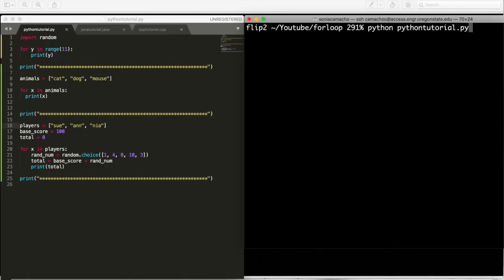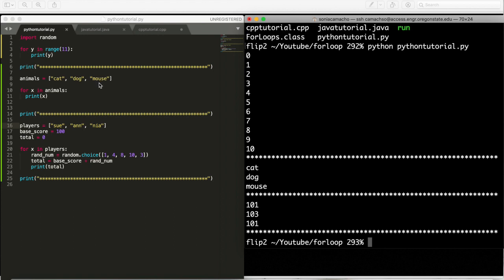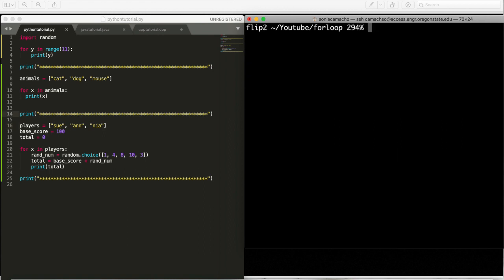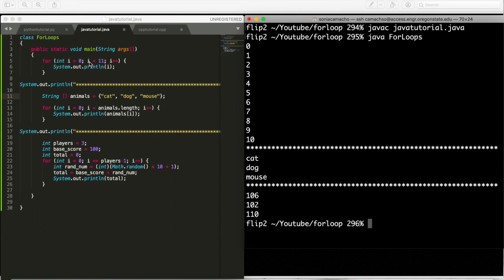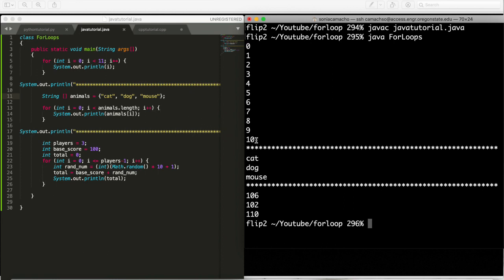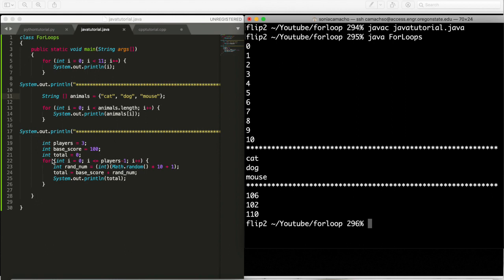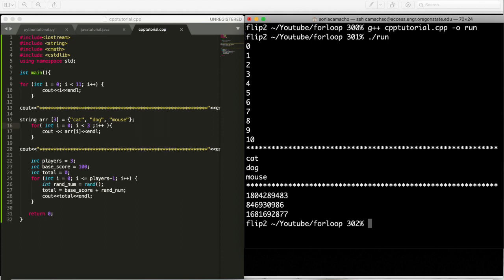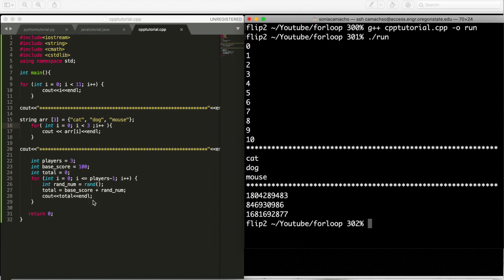FOR LOOPS | BASIC coding tutorial in Python, Java, C++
I realize C++ and Java are almost exact when it comes to small coding projects so I think in the next series I will cut one of them...

I will also be doing coding along next time instead of just showing you my work